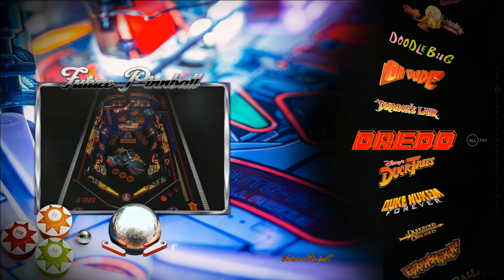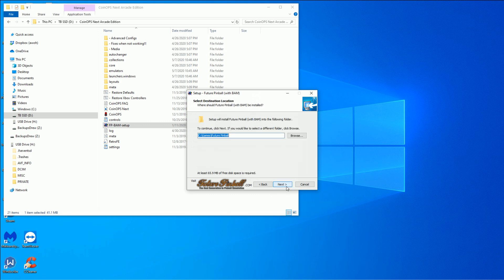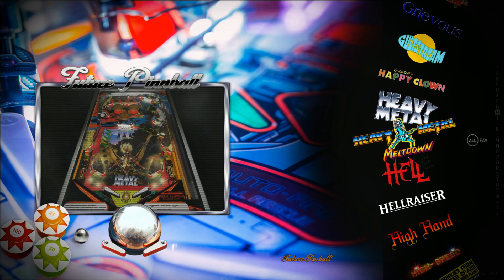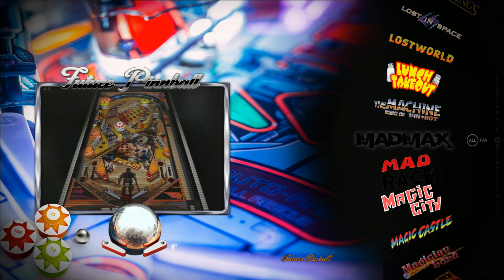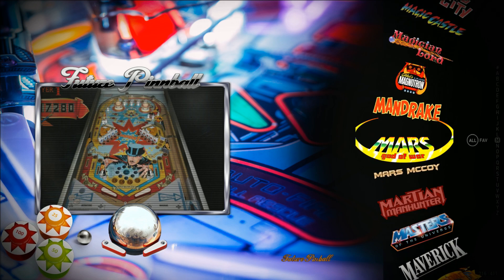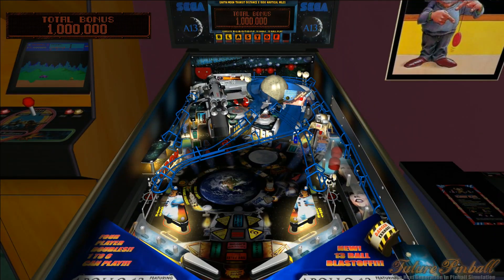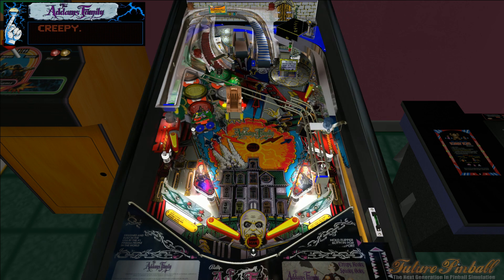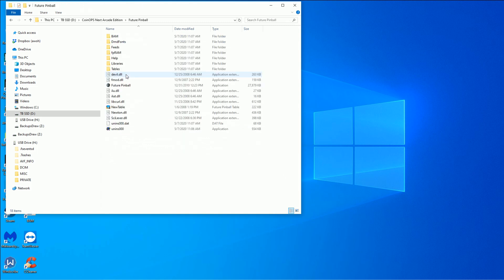Future Pinball Is The Ultimate Pinball Experience on PC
Checking out a future pinball pack for coinops. Man is this a lot of pinballs!

My laptop

-- Preferred Controllers --
8BitDo Flagship